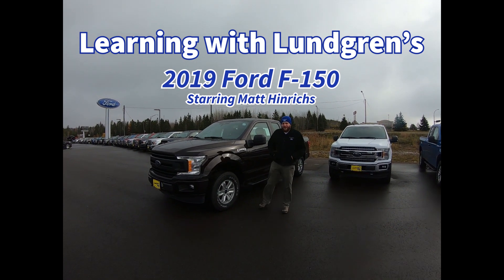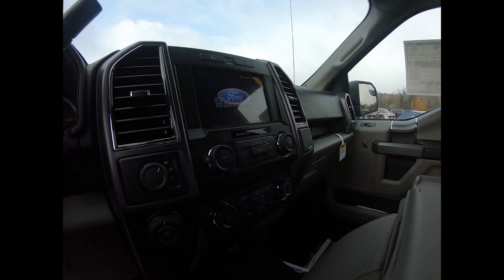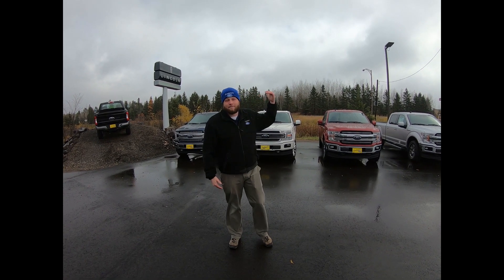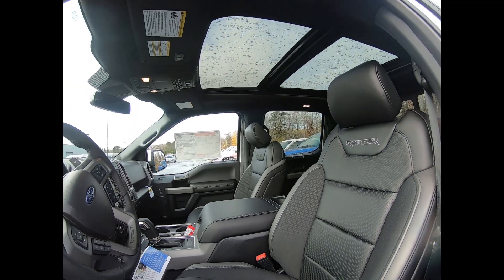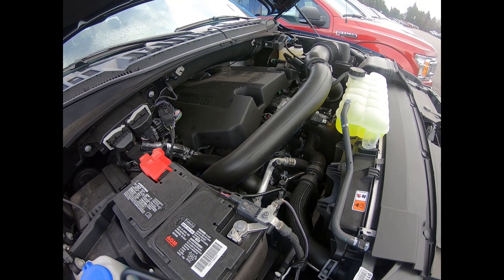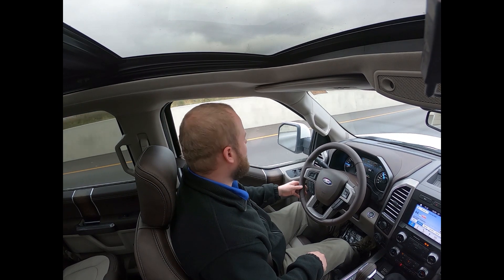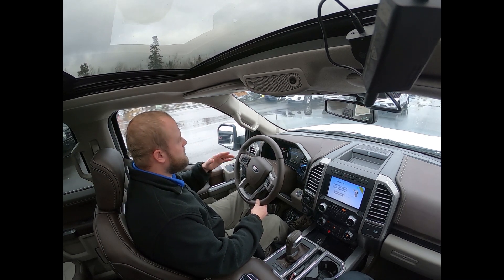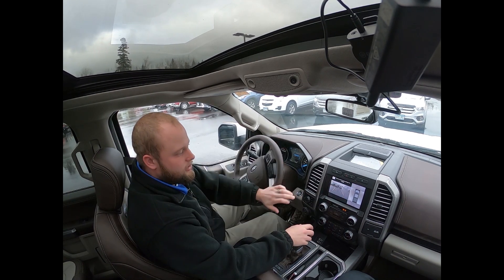Learning with Lundgren's: 2019 Ford F-150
In the first episode of Learning with Lundgren's, Sales Consultant Matt Hinrichs takes a in-depth look into the 2019 Ford F-150. The video discusses the different trim levels and engine options, and even demonstrates the many safety features available. This video was recorded Oct. 23-24, 2019, at Lundgren Ford in Eveleth, MN.